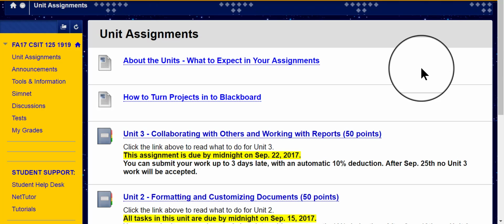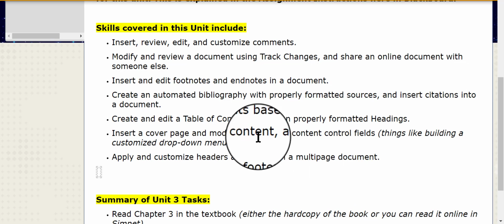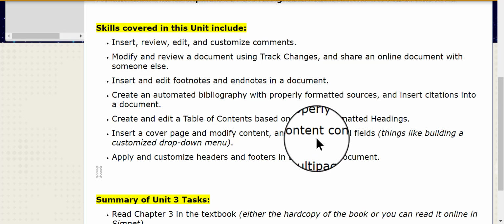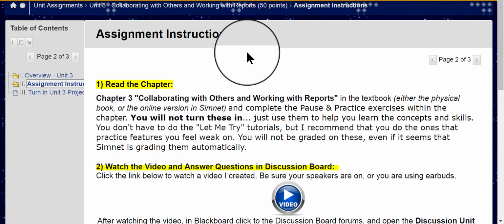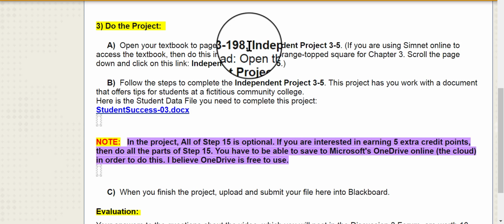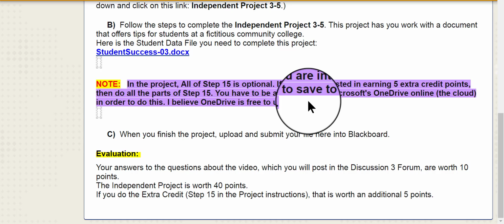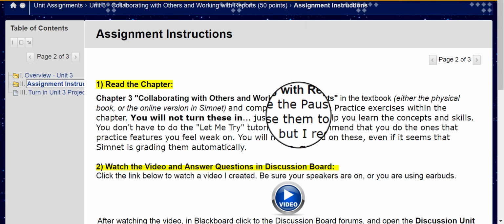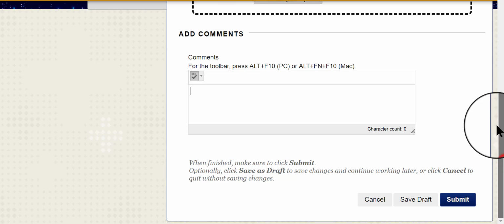How to Begin Unit 3 - Word Class